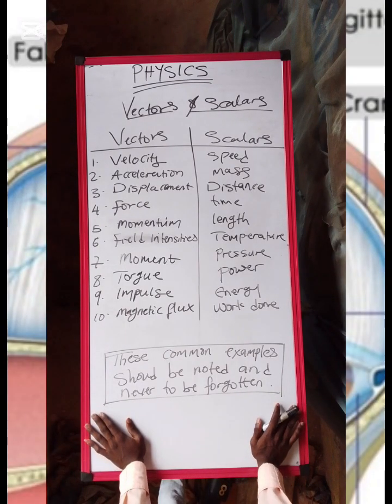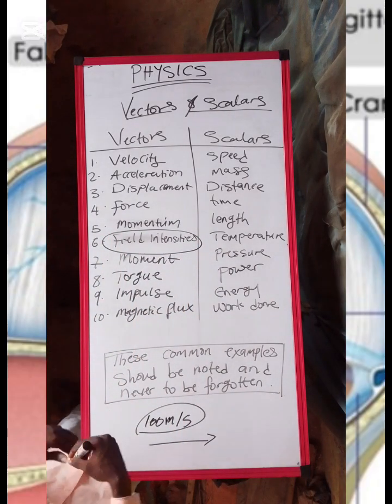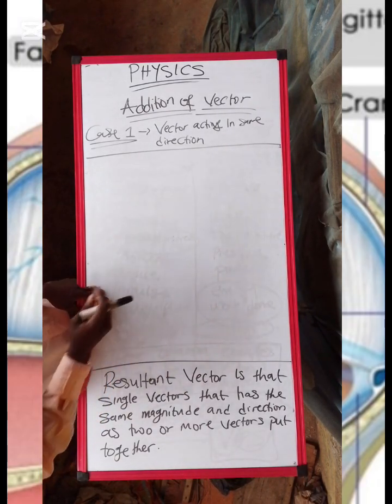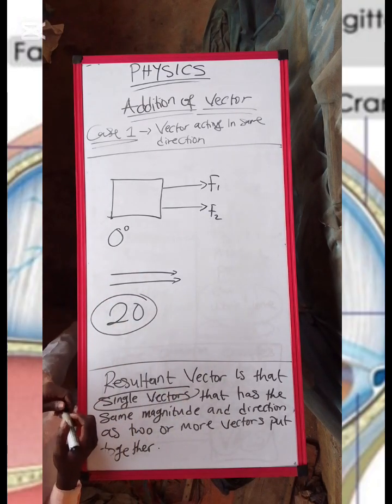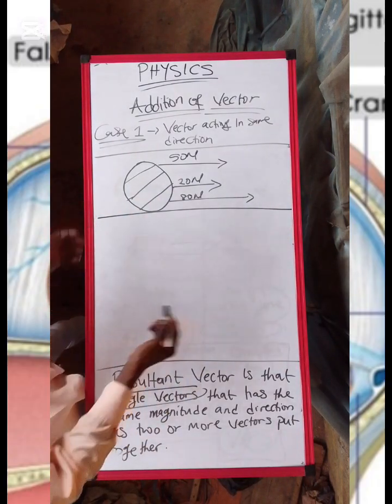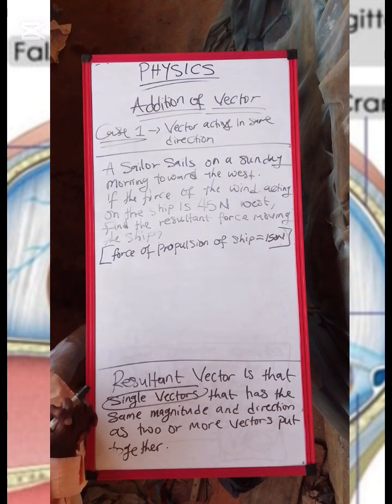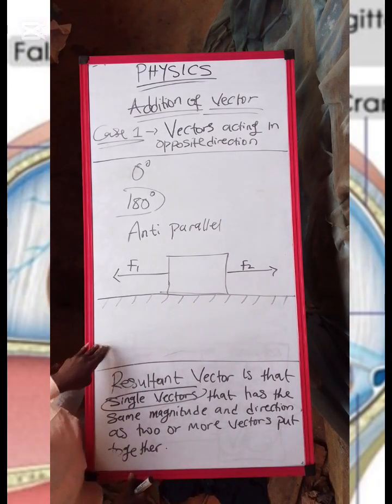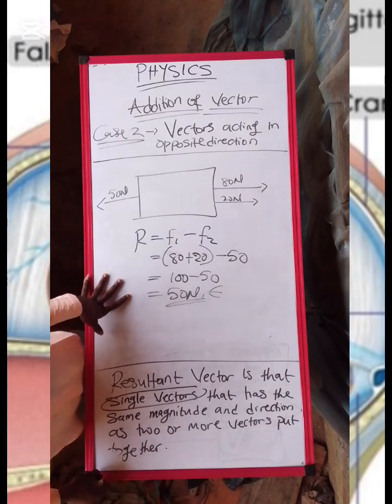VECTORS AND SCALARS (PART 1) — 6TH VIDEO LECTURE